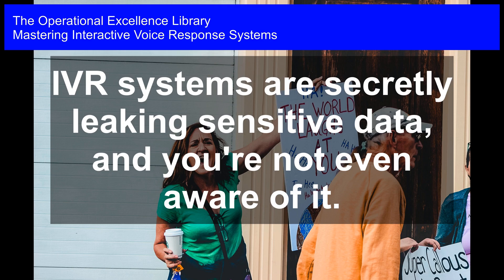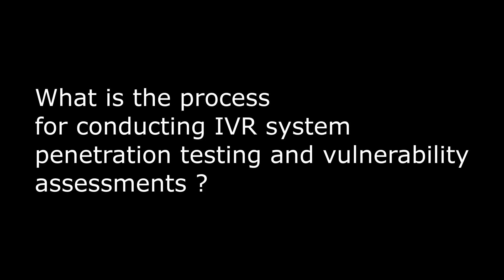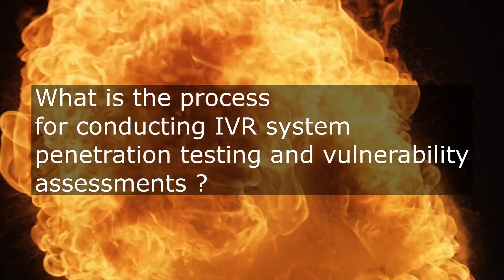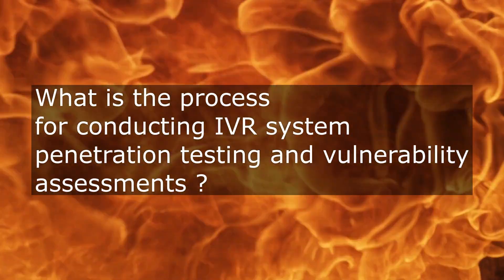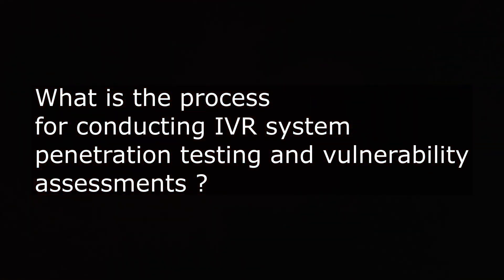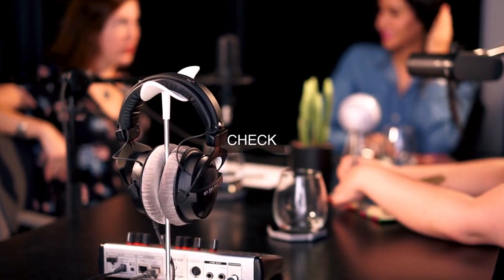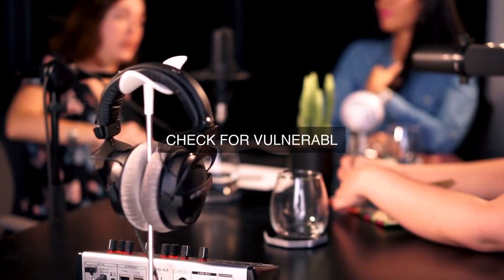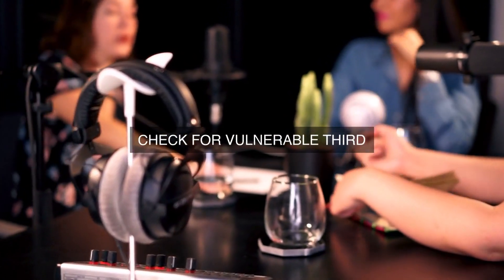IVR Systems: The Shocking Truth Behind Leaked Sensitive Data!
Master Interactive Voice Response Systems Operational Excellence. Get answers, advanced guidance, how-to's & workflows. Includes customized assessment, critical capability analysis & recommendations.

Interactive Voice Response Systems Success Formulas in the Video:

Define project scope and objectives for IVR system penetration testing and vulnerability assessment.

Identify potential attack vectors and threat models for the IVR system.

Determine necessary permissions and access rights for testing.

Conduct network discovery and mapping to identify IVR system components.

Perform vulnerability scans to identify potential weaknesses.

Conduct penetration testing to simulate real-world attacks.

Analyze results and identify potential security risks and weaknesses.

Prioritize and categorize findings based on risk level and impact.

Develop remediation plan to address identified security risks and weaknesses.

Verify remediation efforts and conduct re-testing to ensure vulnerabilities are resolved.

Unlock the Full Potential of Your Interactive Voice Response System!

Are you tired of feeling frustrated with your IVR system's inefficiencies, long hold times, and poor customer experience? Do you struggle to optimize your IVR's workflow, reduce abandoned calls, and increase first-call resolutions?

Mastering Interactive Voice Response Systems is your ultimate guide to transforming your IVR into a customer-centric, efficient, and cost-effective solution. This comprehensive resource provides in-depth answers to the most critical questions, such as:

- How to design intuitive IVR menus that reduce caller frustration and accelerate issue resolution

- Strategies for optimizing IVR workflow to reduce call abandonment and increase customer satisfaction

- Best practices for integrating IVR with CRM, CTI, and other systems to enhance customer experience

- Techniques for leveraging IVR data to inform business decisions and drive revenue growth

- Methods for balancing automation with human support to improve first-call resolutions

Through real-world case studies, practical examples, and actionable steps, you'll learn how to:

- Streamline IVR workflows to reduce caller wait times and increase agent productivity

- Implement effective IVR monitoring and analytics to identify areas for improvement

- Develop a robust IVR maintenance strategy to minimize downtime and ensure business continuity

This toolkit also includes:

- Detailed workflows with timelines and responsible parties to ensure successful IVR implementation and maintenance

- Unique perspectives from personal experiences in IVR design, implementation, and optimization

- An accompanying self-assessment digital downloadable tool to evaluate your IVR system's maturity and identify areas for improvement

By applying the knowledge and strategies outlined in this toolkit, you'll be able to:

- Enhance customer experience and loyalty

- Increase operational efficiency and reduce costs

- Improve first-call resolutions and reduce call volume

- Inform business decisions with data-driven insights

Don't let inefficient IVR systems hold you back. Mastering Interactive Voice Response Systems is your key to unlocking a seamless, efficient, and customer-centric IVR experience. Get your copy today and start transforming your IVR system into a competitive advantage!

Work-With-You Warranty